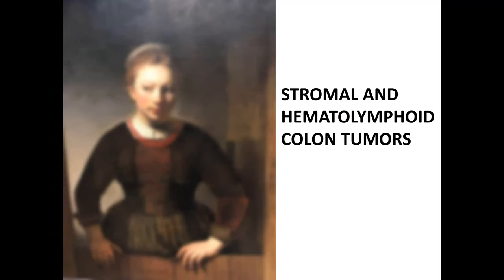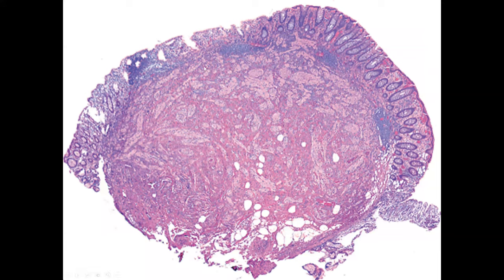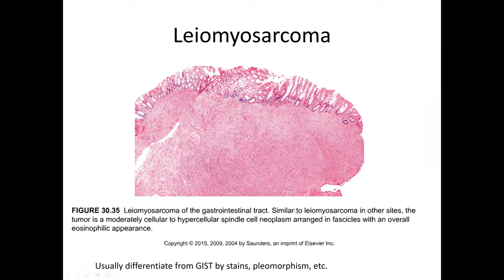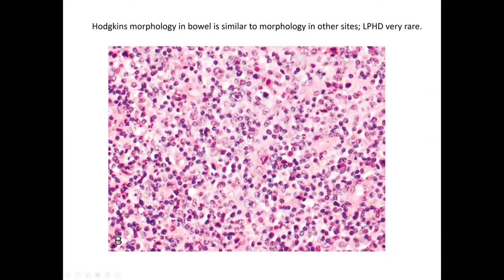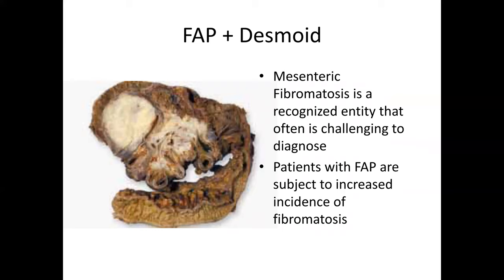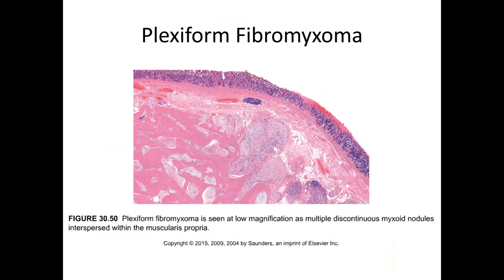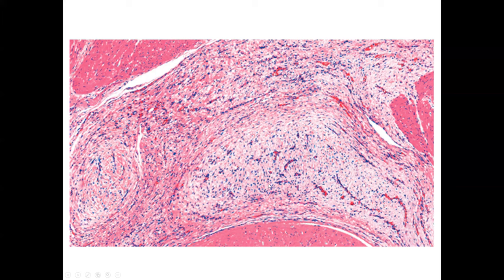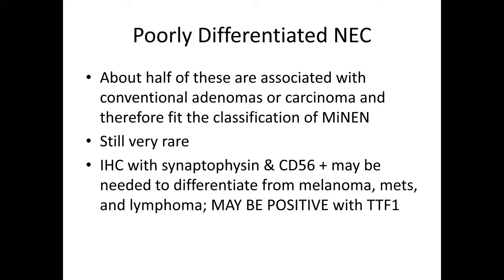Surgical Pathology of the Large Bowel- The Ditzels!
More surgical pathology of the large bowel this time focused on mesenchymal lesions, hematolymphoid lesions and neuroendocrine tumors encountered.
Here is the link to Dr. Montgomery's excellent presentation on mesenchymal polyps